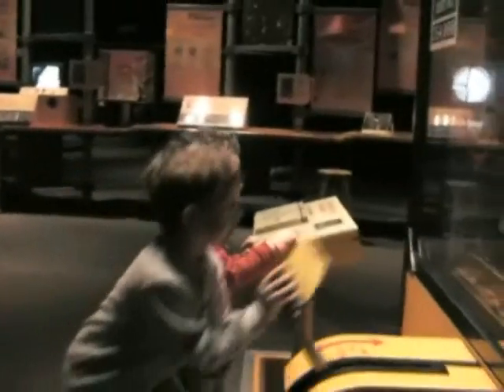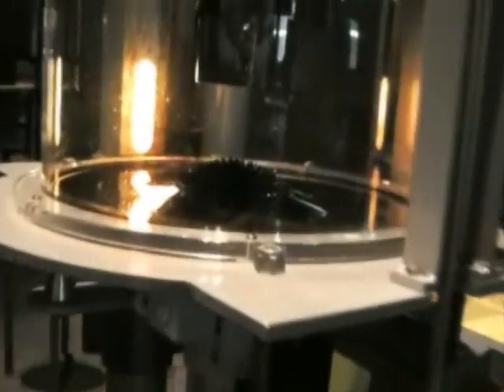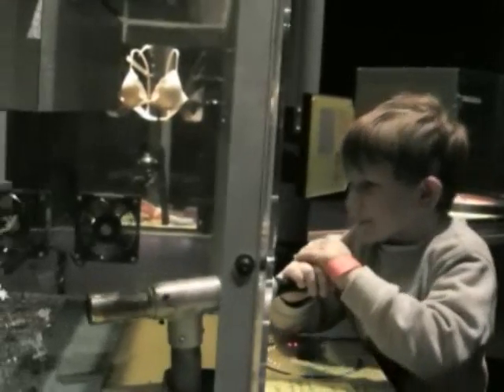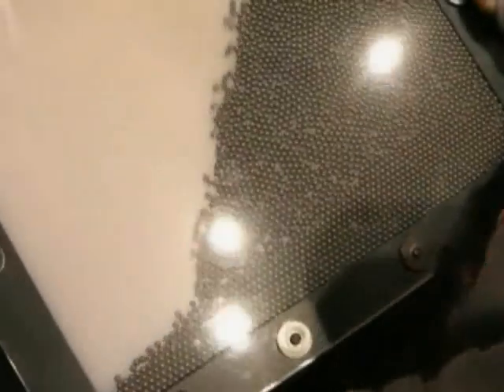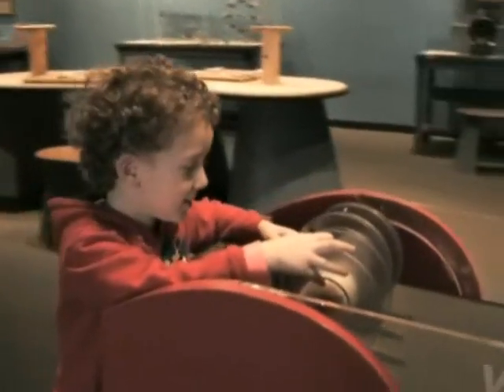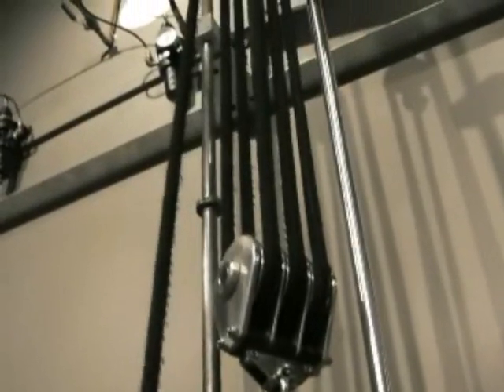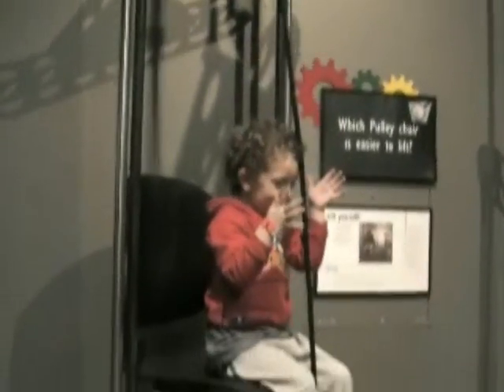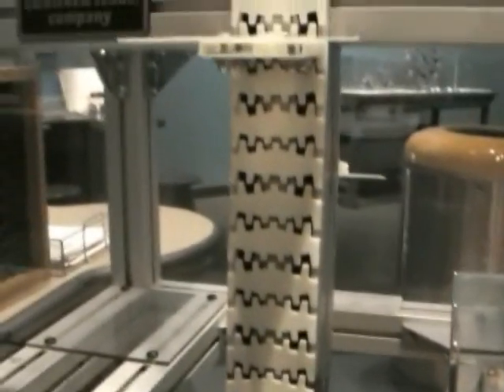Tucson Technics - Field Trip - Arizona Science Center